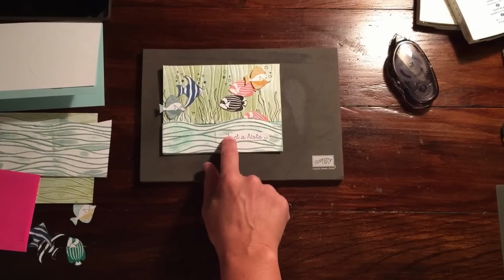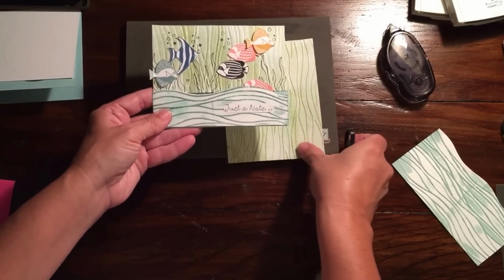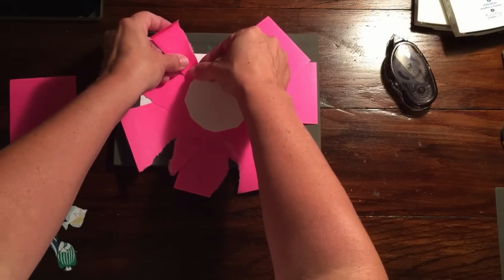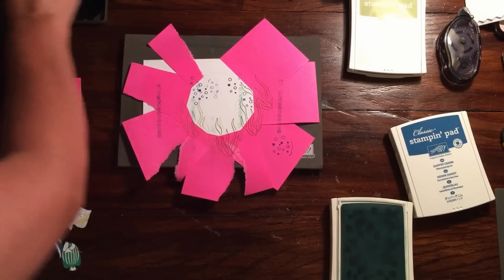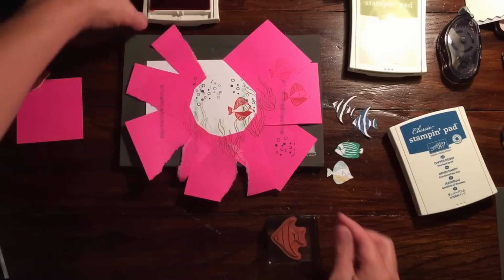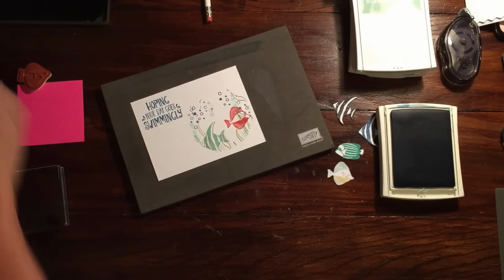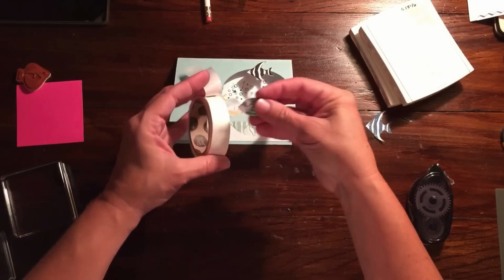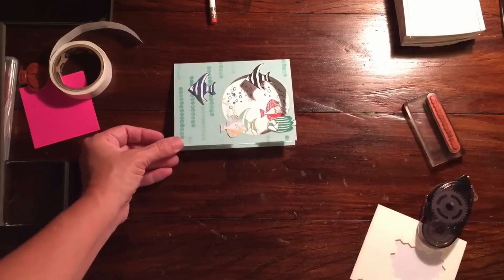Seaside Shore. Stampin up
Supplies:

# 141625 Seaside Shore clear mount stamp set

# 141705 Layering Circle Framelits

# 100730 Whisper White card stock

# 122924  Pool Party  card stock

# 131180 Pear Pizzazz ink pad

# 138326 Mint Macaron ink pad

# 138327 Delightful Dijon ink pad

# 138323 Watermelon Wonder ink pad

# 141396 Emerald Envy ink pad

# 126986 Island Indigo ink pad

# 14931 Archival Black ink pad

# 141394 Dapper Denim ink pad

# 126982 Pool Party ink pad

# 141337 Stamping Sponges

# 103683 Mini Glue Dots

# 126889 Stampin' Trimmer

# 103579 Paper Snips

# 126199 Stampin' Pierce Mat

# 126200 Stampin' Scrub

# 102394 Stampin' Mist

# 129851 Clear Block Starter Bundle

# 107031 Whisper White Envelopes

Blog with me at Rachthestamper.wordpress.com

Follow me on Periscope @glfgrl11